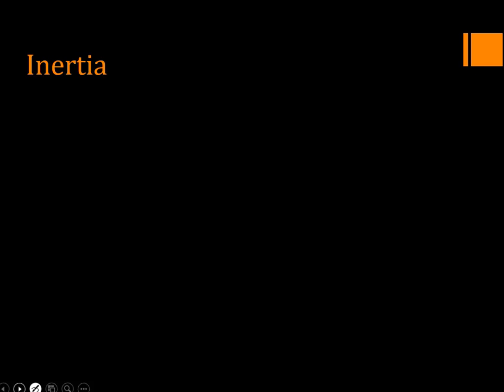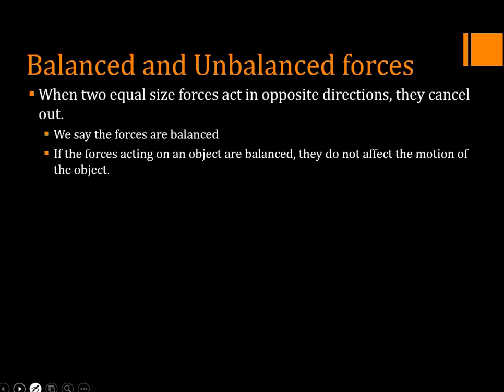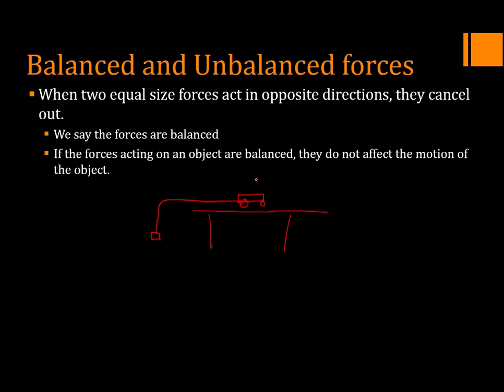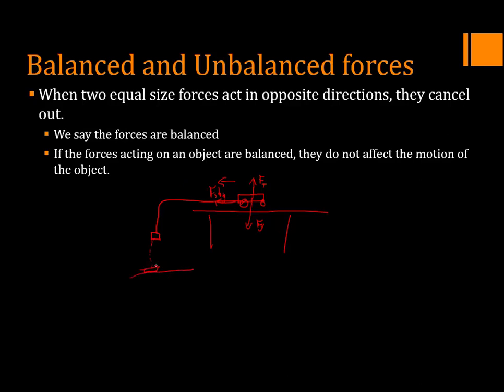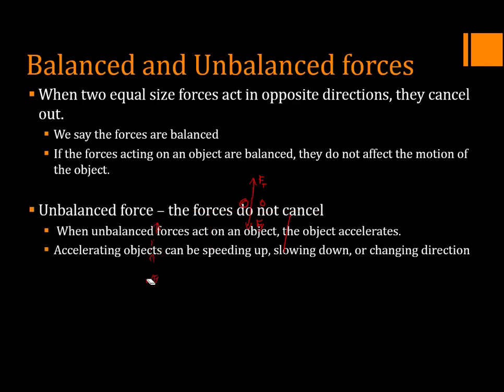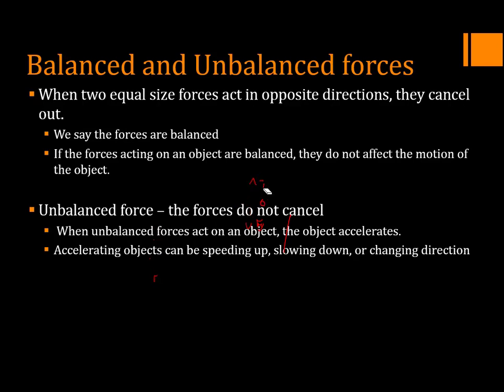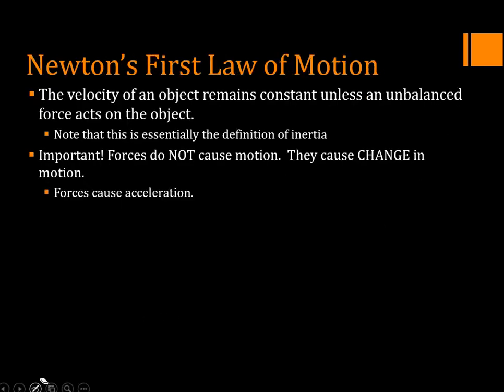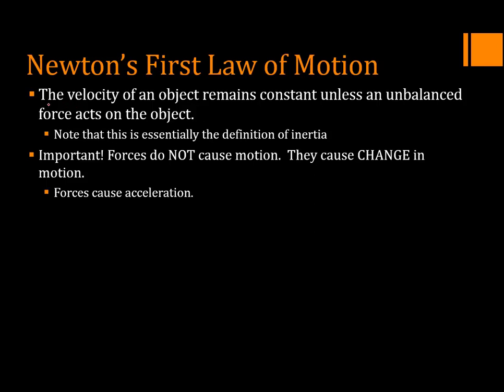12.1B Newton's First Law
Inertia, Balanced and Unbalanced Forces,